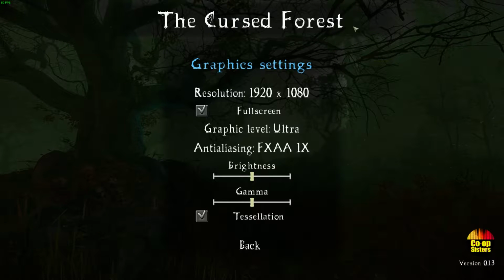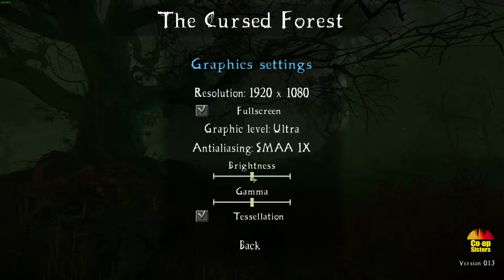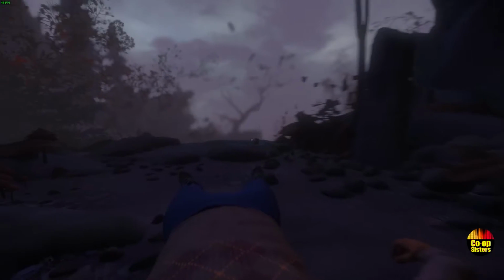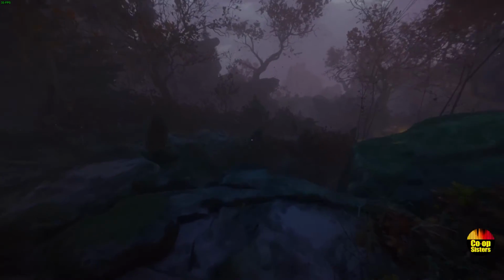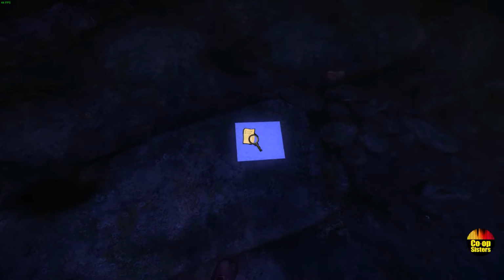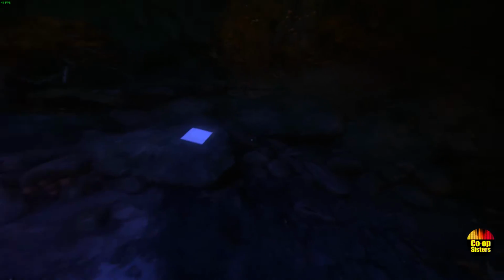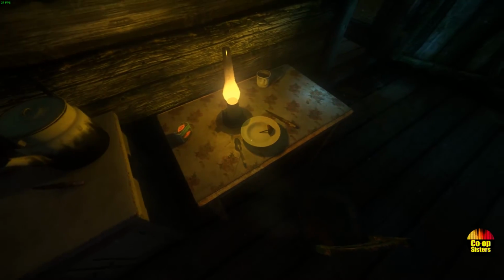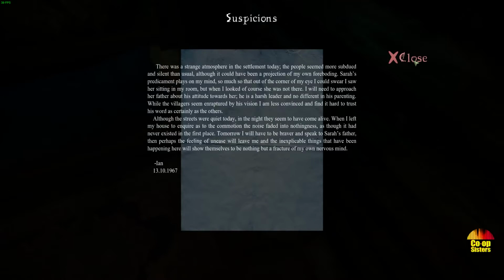THE CURSED FOREST First Impressions - Patch 0.1.3 [Co-op Sisters] GTX 780m